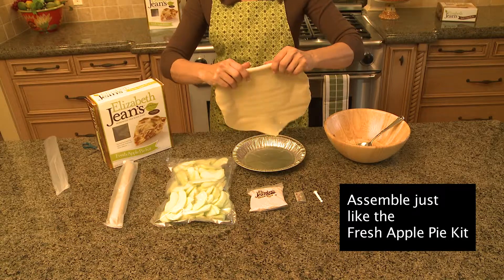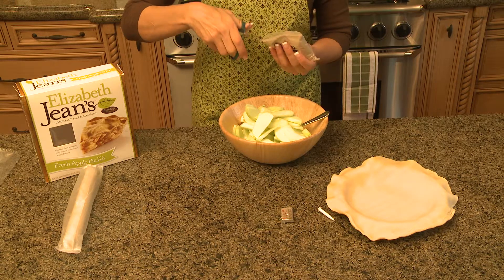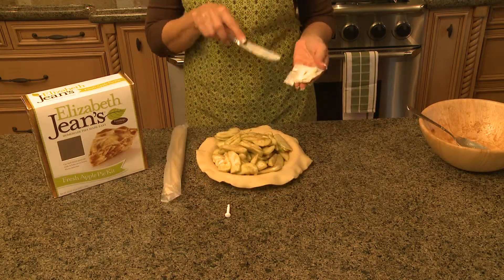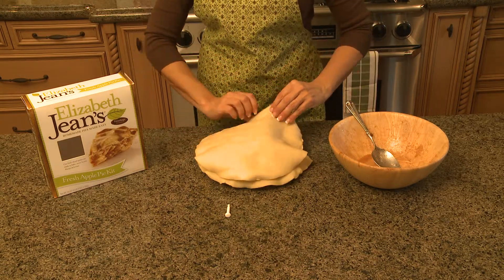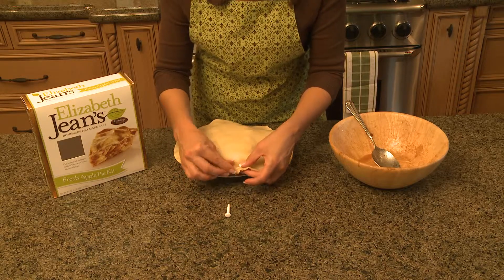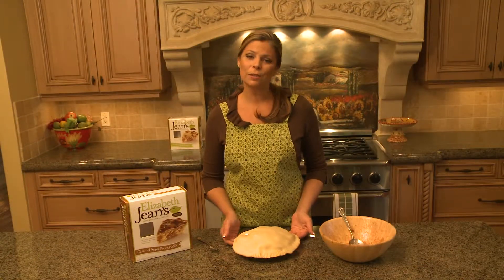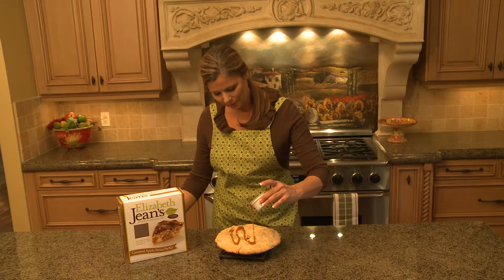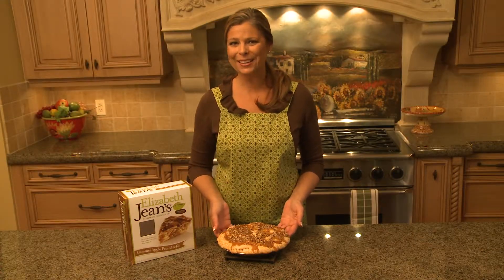Carmel Apple Pecan